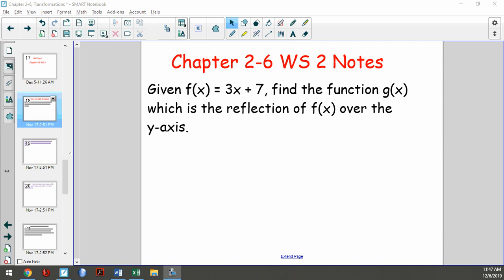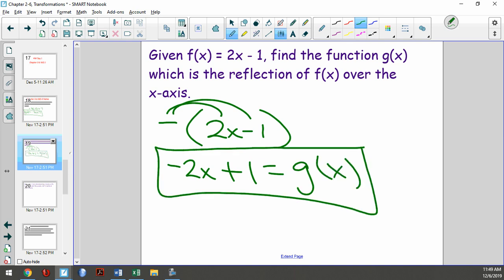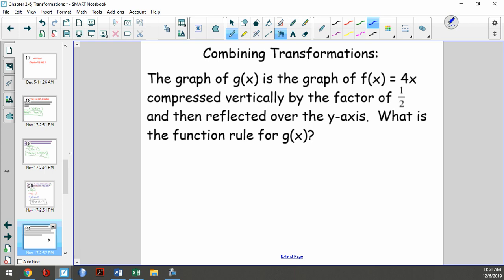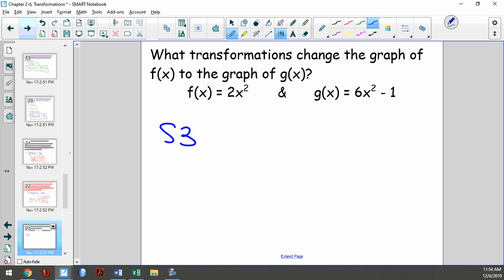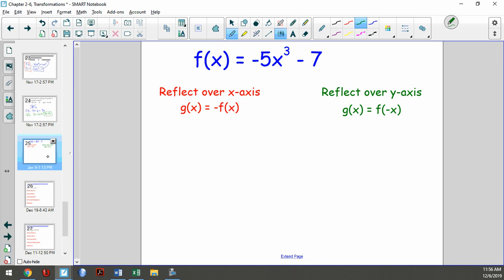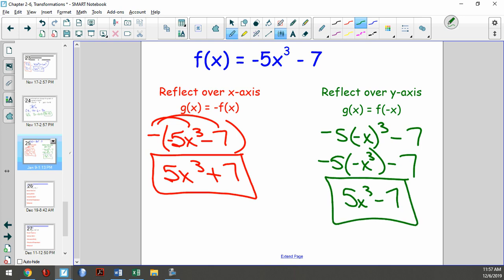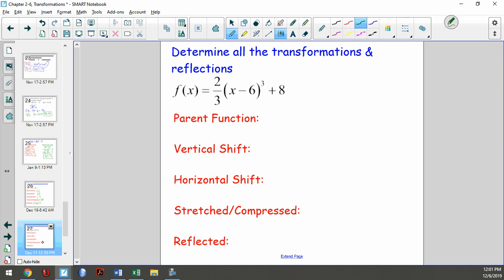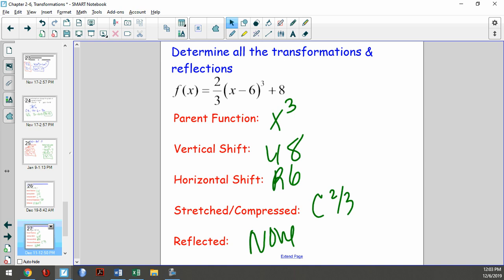Chapter 2-6 WS 2, 2019